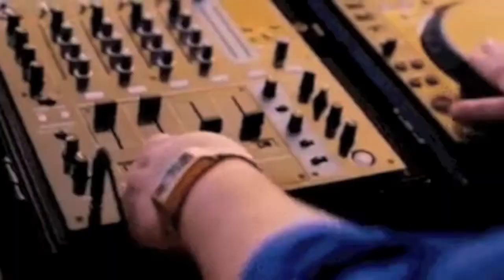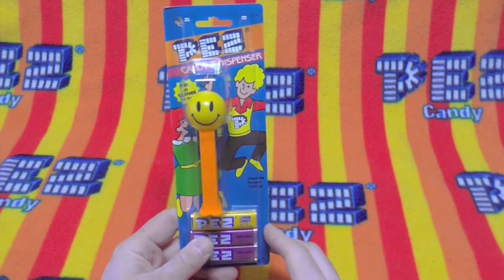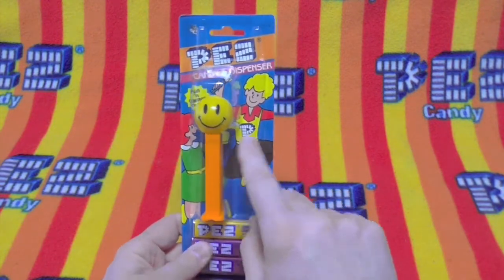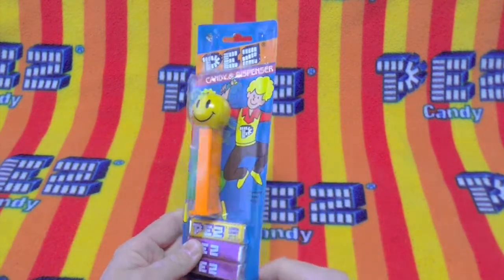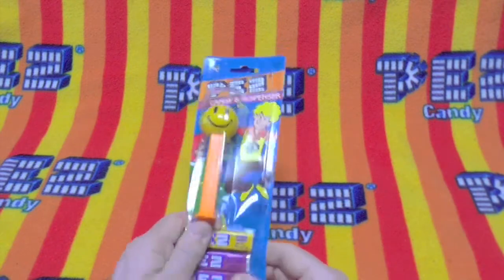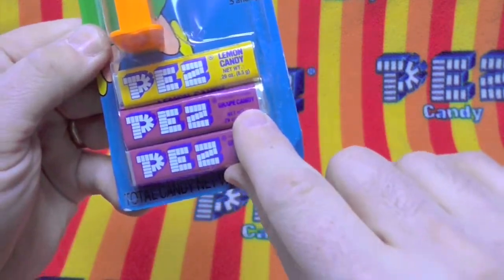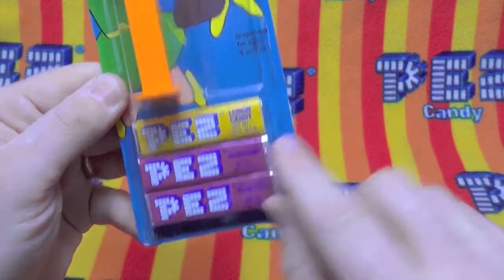Spring Break Tip #3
Spring Break Shorts Tip #3

Unboxed and revealed in the only the way,
Unboxing Pez ASMR can do. Enjoy~

Questions, Concerns, Comments?

Credits:
Edited using iMovie, Audacity and Audio Recorder for Android

Preservation through destruction,
where memories are made and kept.